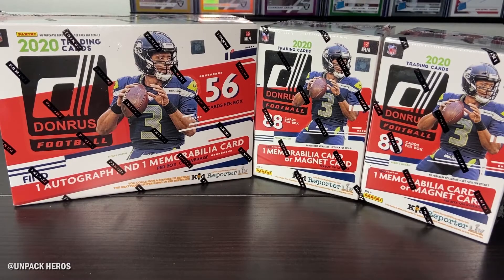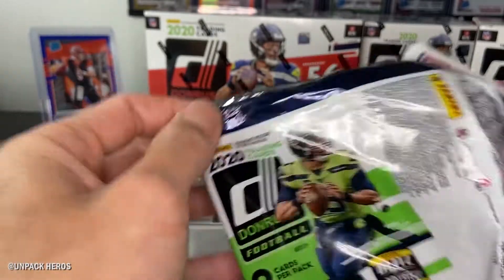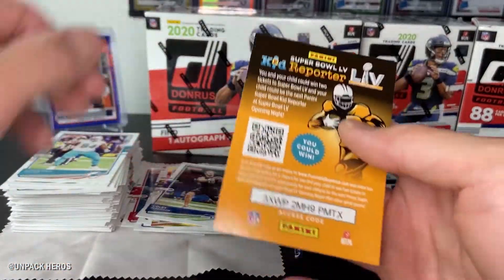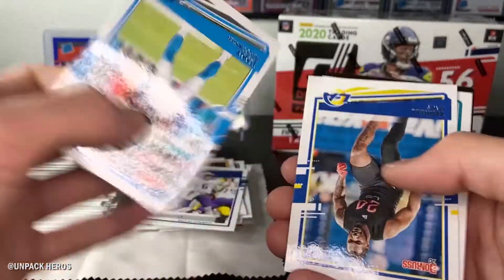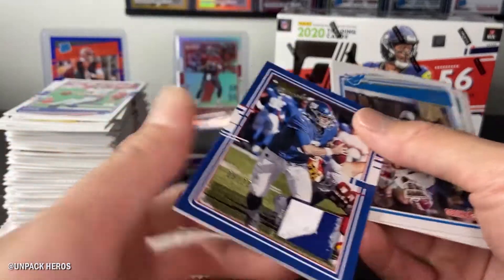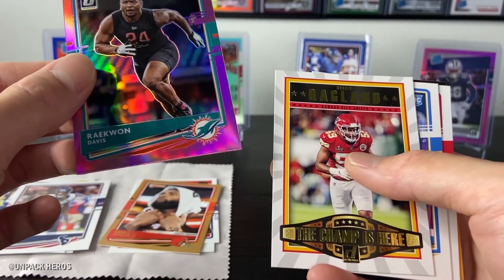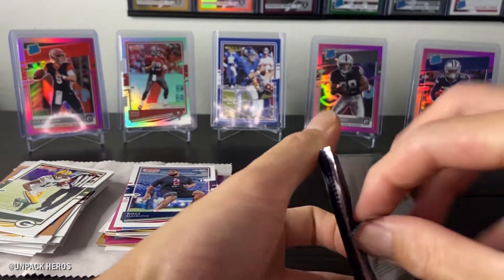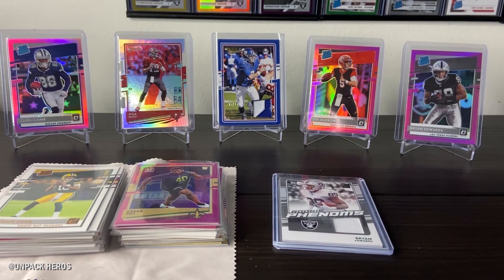2020 DONRUSS FOOTBALL MEGA & BLASTER HOTBOX BATTLE! WOW! JOE BURROW & TOM BRADY #'D HITS!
Opening some 2020 Panini Donruss NFL Football Mega box and Blasters x2. These boxes were loaded!